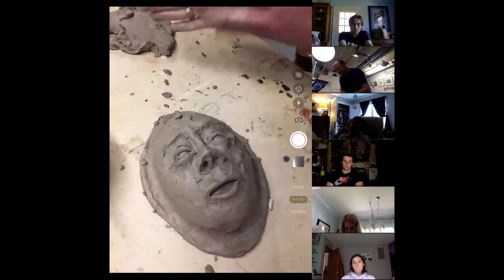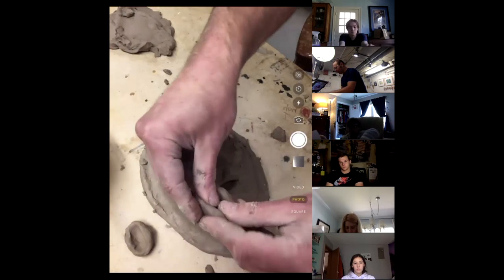Hanging Mask Form Step 4: Lips, Cheeks, & Chin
This video is about Hanging Mask Form Step 4: Lips, Cheeks, & Chin